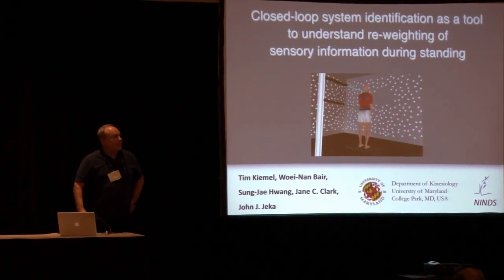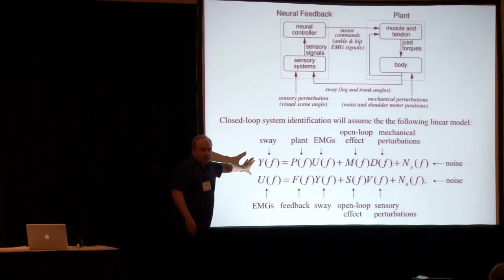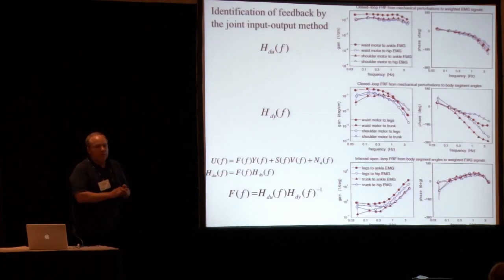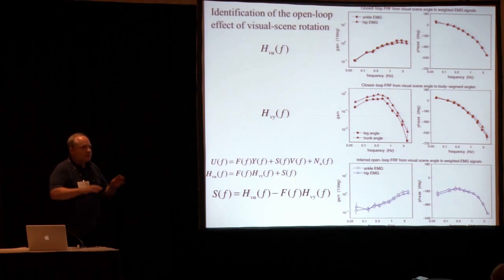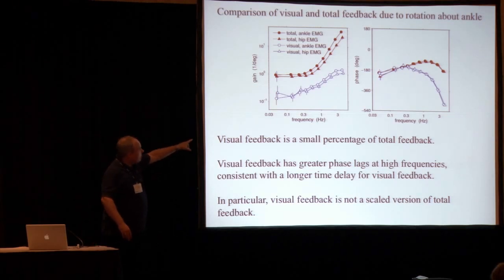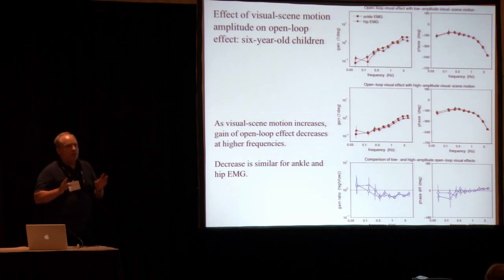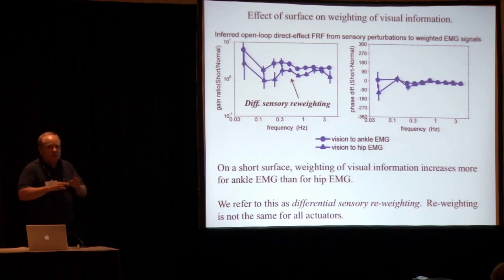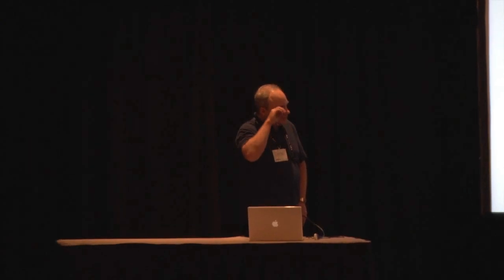Closed-loop system identification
Authors: Tim Kiemel, Woei-Nan Bair, Sung-Jae Hwang, John J. Jeka

Title: Closed-loop system identification as a tool to understand re-weighting of sensory information during standing